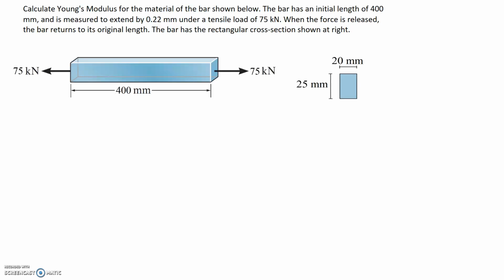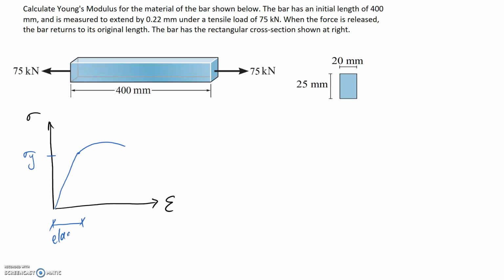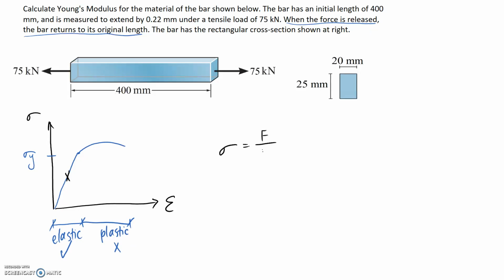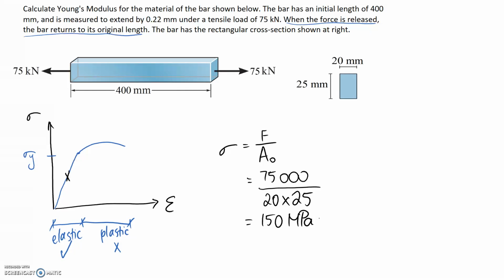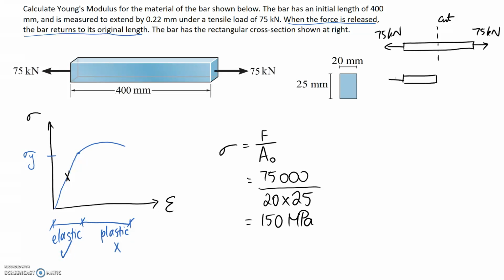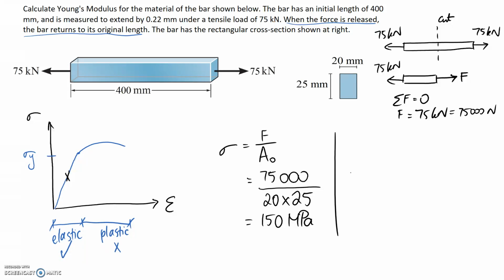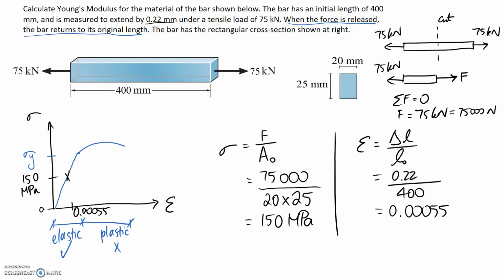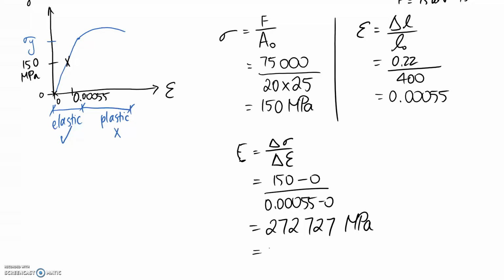Young's Modulus Example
This video solves for the Young's modulus (also known as elastic modulus) of a material. This is done using the results of a tension test of a rectangular sample.